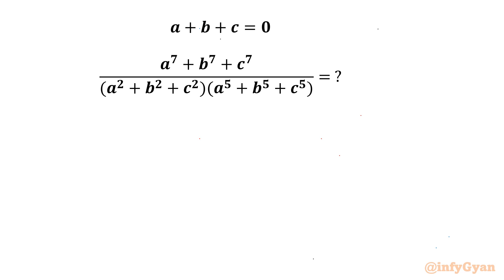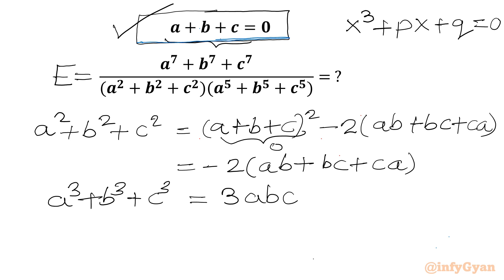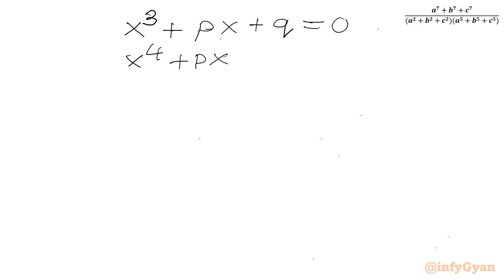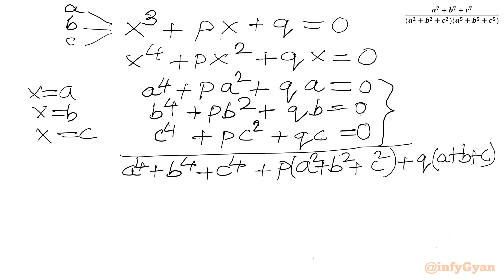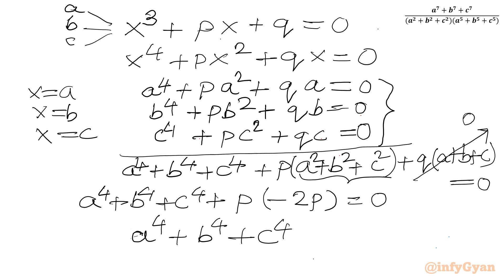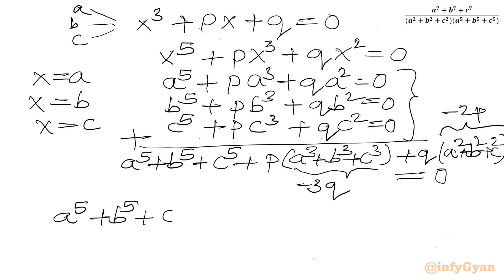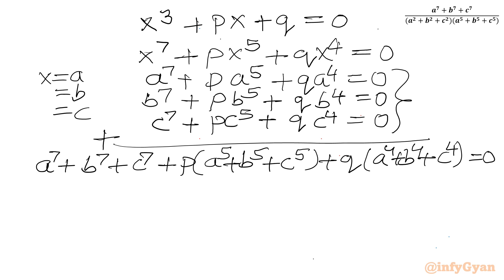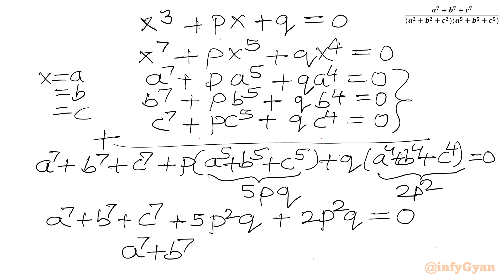An Amazing Algebra Challenge | 95% Failed To Solve! | Give It A Try!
In today's video, we explore a fascinating algebraic simplification problem. If you love solving complex expressions  and pushing your problem-solving skills to the limit, this is the perfect challenge for you. Join me as we work through this intricate algebra problem step-by-step.

📌 Topics Covered:

Algebraic simplification
Algebraic manipulations
Problem-solving techniques
Algebraic identities

👍 Don't Forget to:

1. Like the video if you found it helpful.
4. Join us and enhance your problem-solving skills. Can you master this simplification problem?